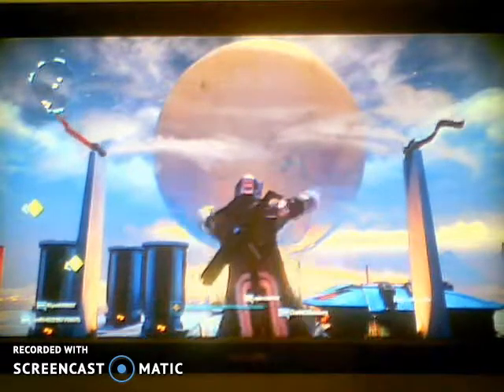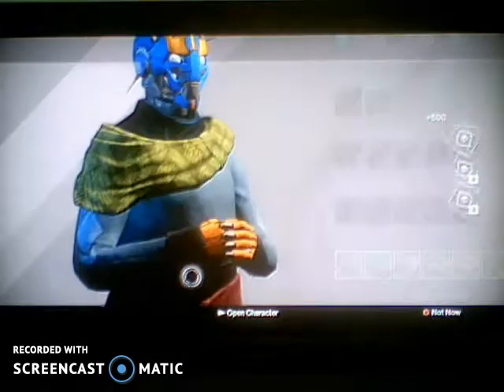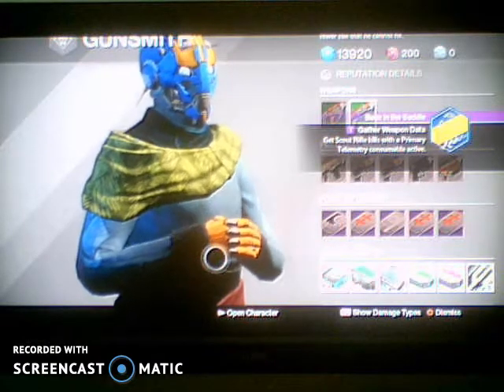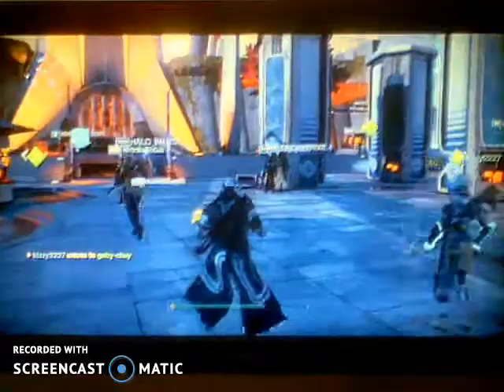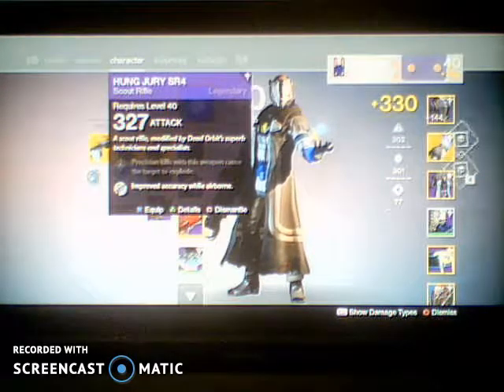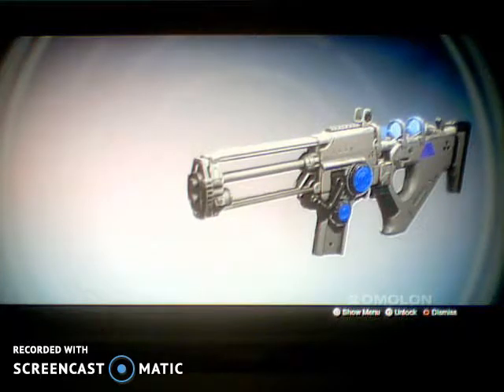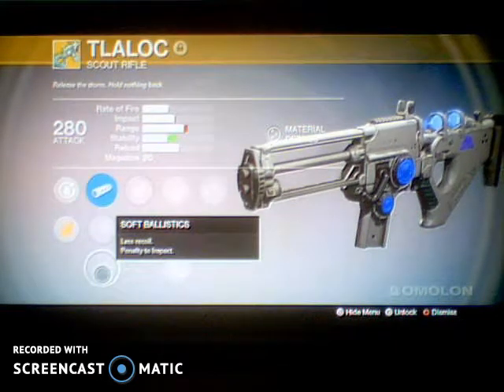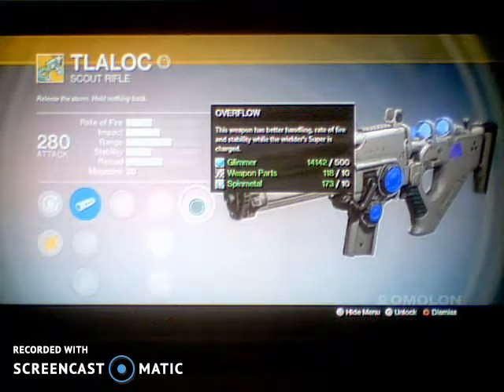How To Get Tlaloc - Back on the saddle quest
Hey, Y'all. How's it going? My name is Gamesical. Today I will be showing Y'all how to get the Warlock exclusive scout rifle from the Gunsmith, Hope you guys enjoy this video and don't forget to like and subscribe if you really enjoyed.

I would also like to thank each and every one of you guys that helped my videos get over 3,000 views we have almost reached 4,000. That is just absolutely insane.

Let's leave a like GOAL of 5 likes on this video!!!